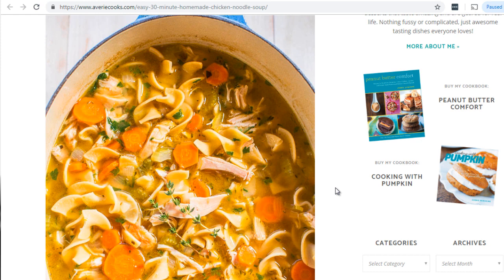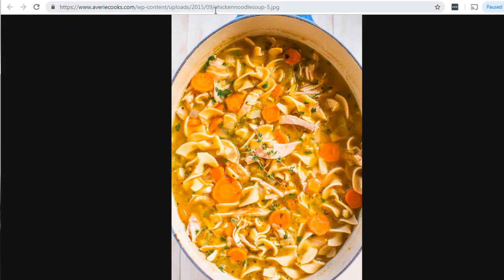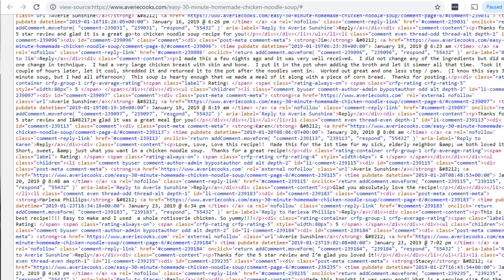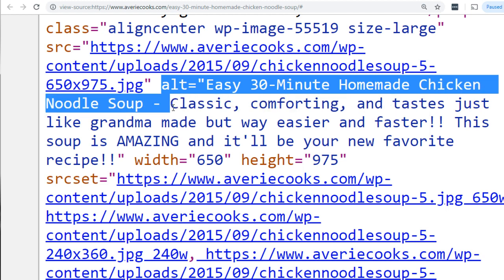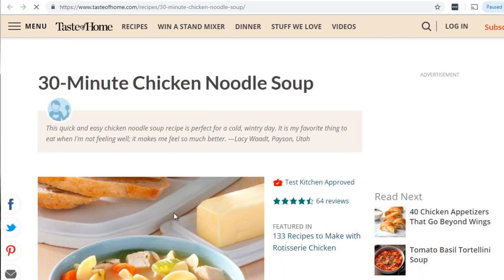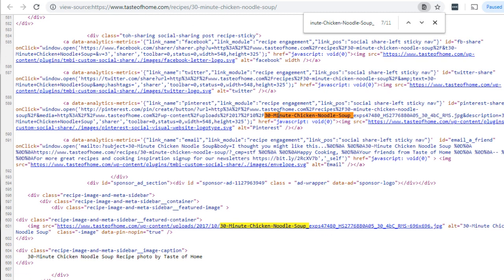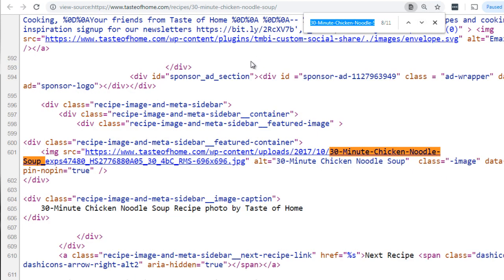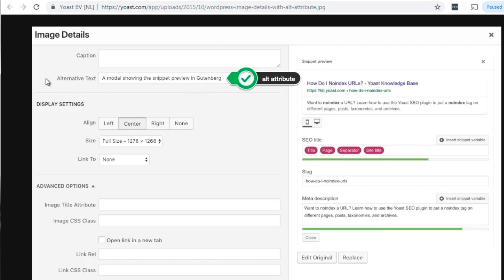GImageSEO ALT Part 08